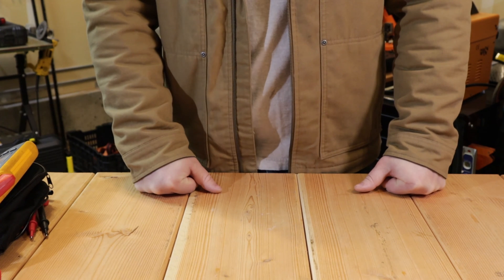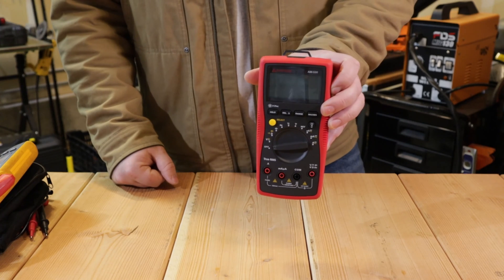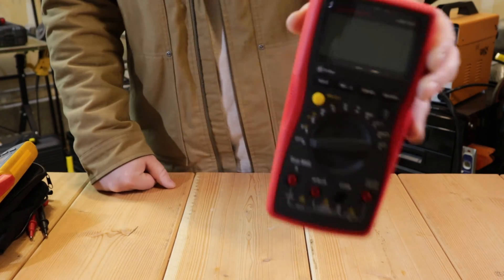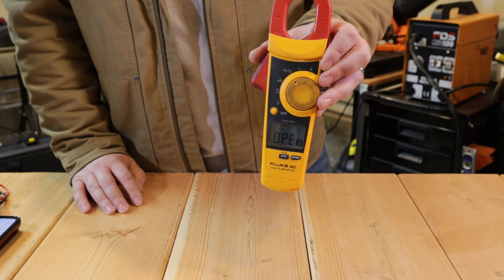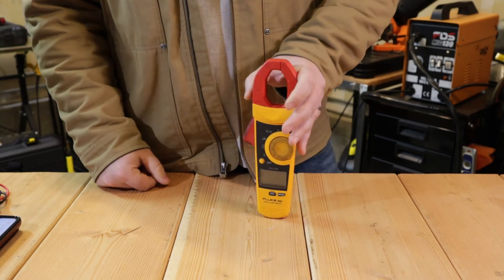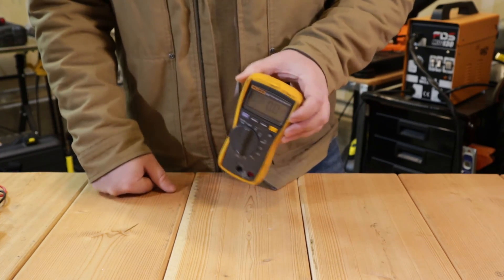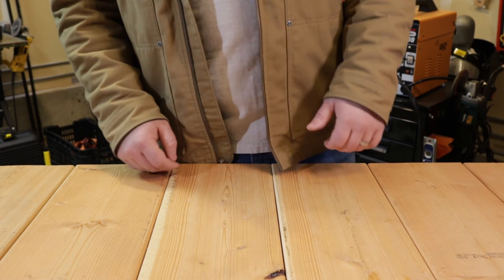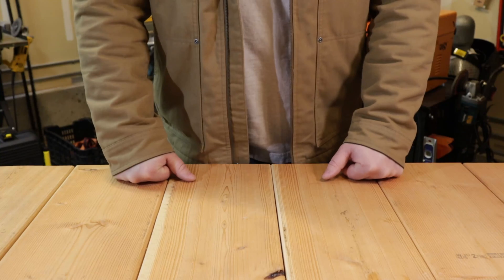Best HVAC Meters under $400 - HVAC Multimeter Shootout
Hvac Multimeter Shootout Here is my list of the best multi meters for HVAC work under $400. In this Video we will be comparing a few of the most popular multimeters.

Multimeters are an important tool for anyone working in the HVAC trade and also play a big part in the ability to perform your job safely.  Are you looking for a new meter to add to your tool bag?  Is your meter rated for the work you are doing?  These are the questions you should be asking in order to make sure that you have the right tool for the job.

Amprobe 510
Amprobe 530
Fluke 323
Fluke 902fc
Fluke 116
Fluke Kit
Fluke 376fc

Thanks for checking out the video!  for more in depth content and more tool reviews!  Let me know if you would like to see something specific by commenting below!